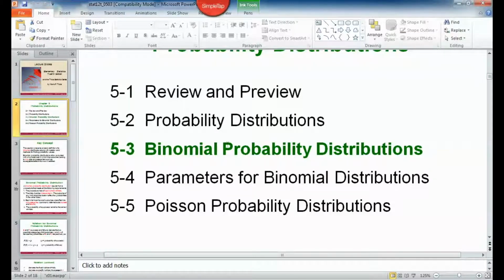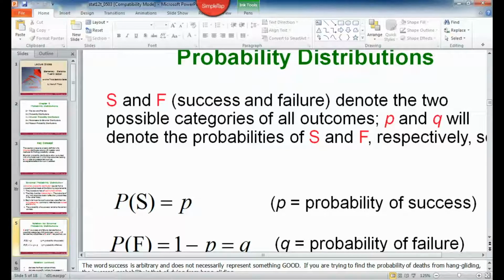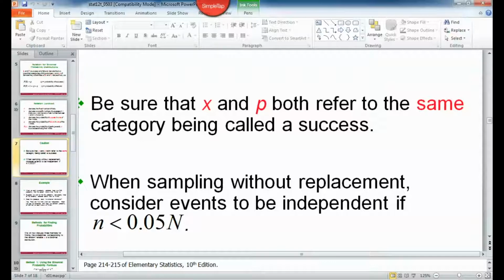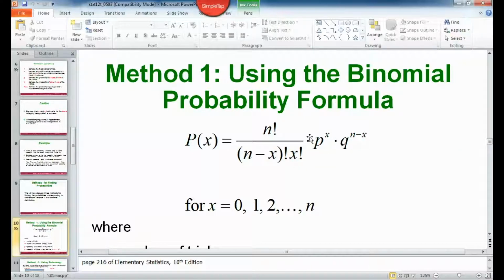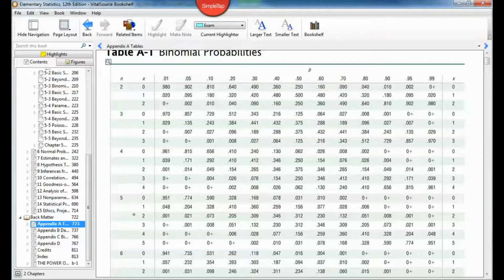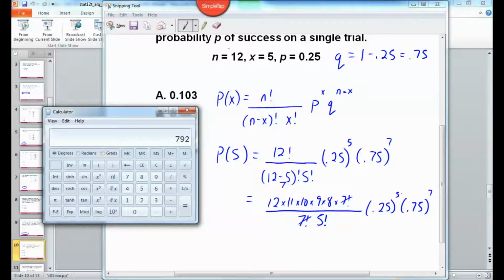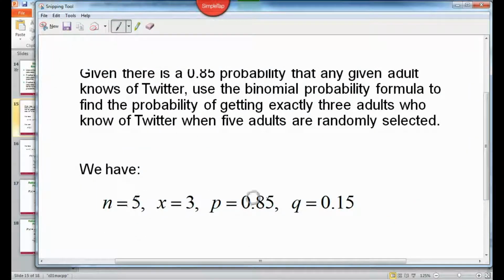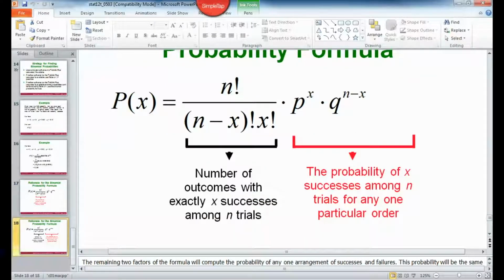5.3 Binomial Probability Distributions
5.3 Binomial Probability Distributions